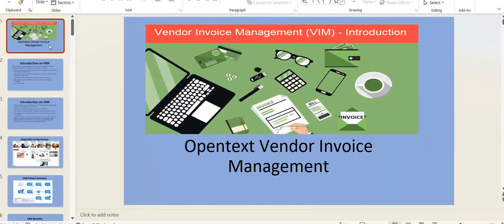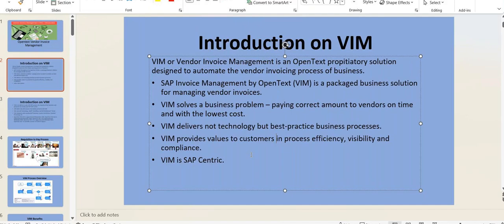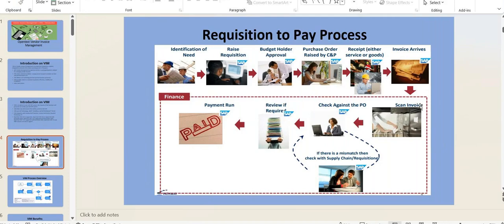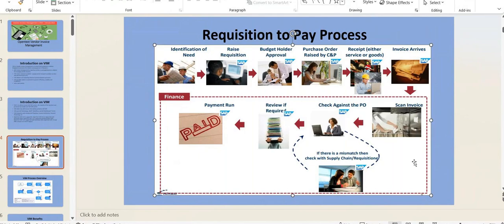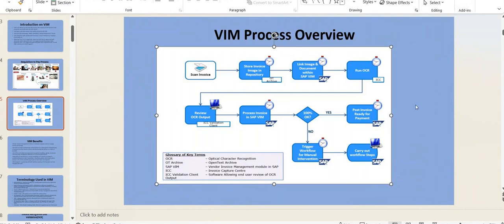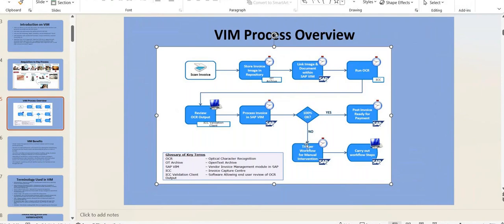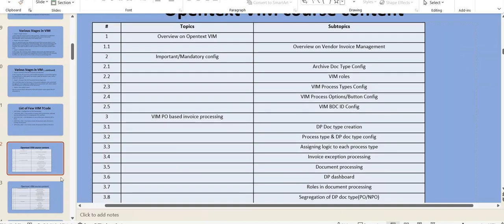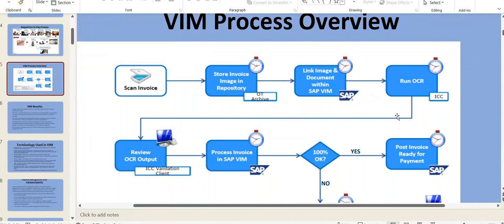SAP Invoice Management by OpenText (VIM)